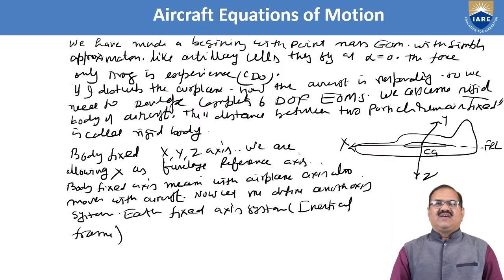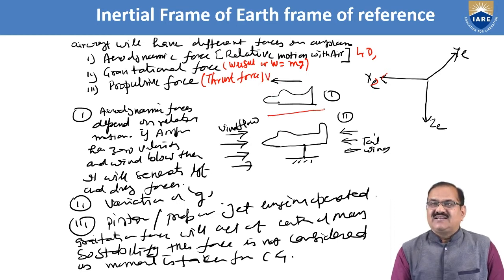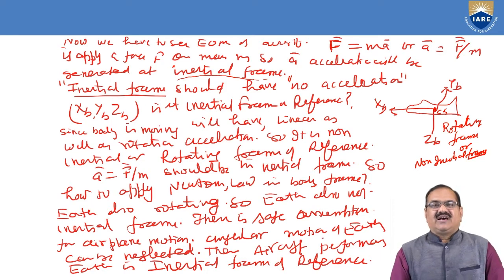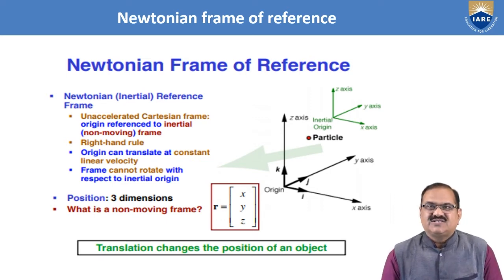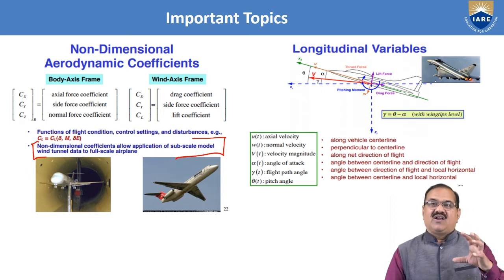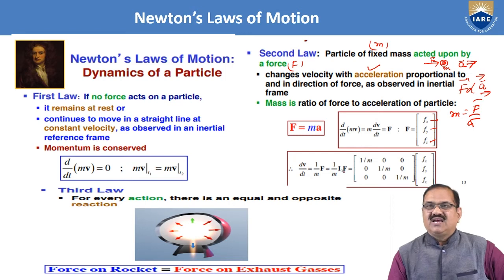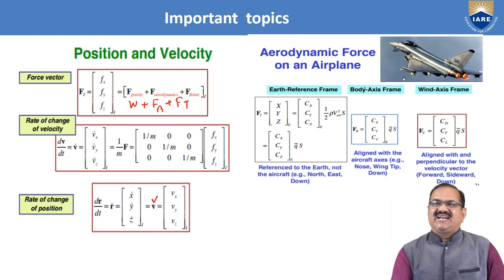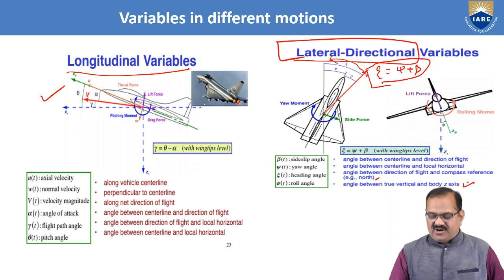Aircraft Equations of Motion by Dr. Yagya Dutta Dwivedi